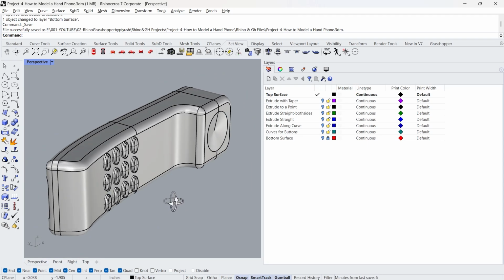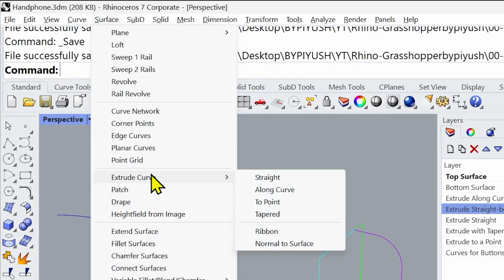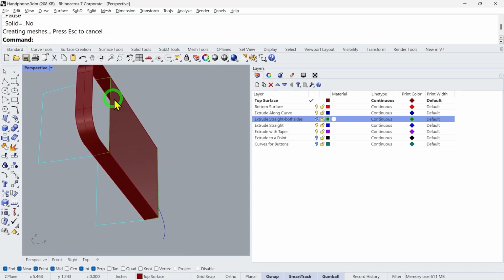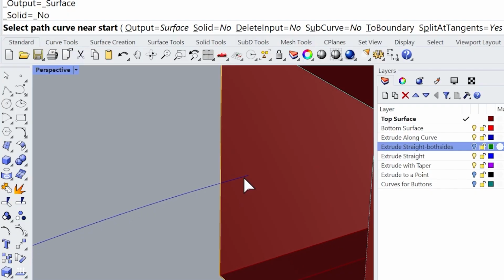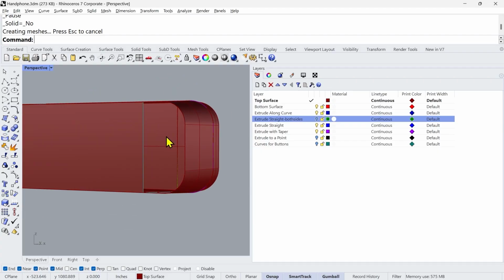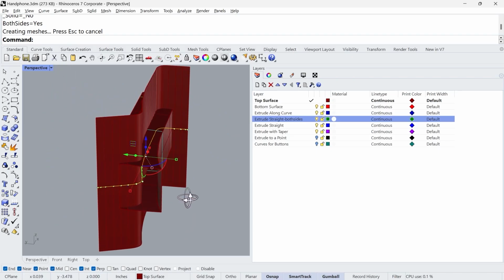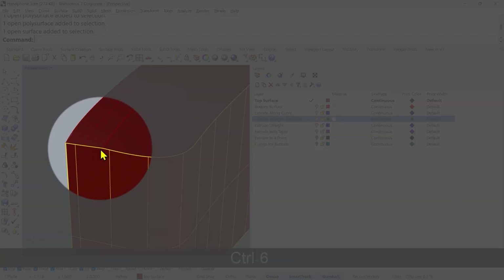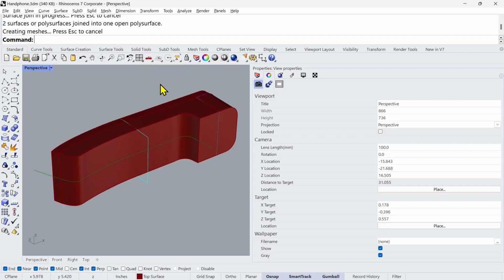How to Model a Cordless Phone in Rhino 3D - Part 1: Extrude Curves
Welcome to Part 1 of our new Interactive Build Series in Rhino 3D!

In this 3-part tutorial, we are modeling a complete Cordless Phone. The best part? You can download the practice file right now and follow along with me! In this first episode, we open the practice file and use Rhino's various extrusion tools to push and pull our pre-drawn 2D curves into their primary 3D forms.